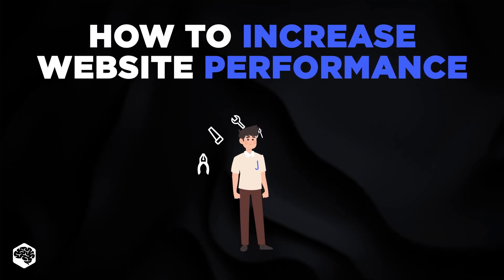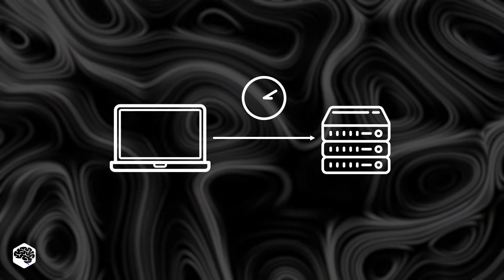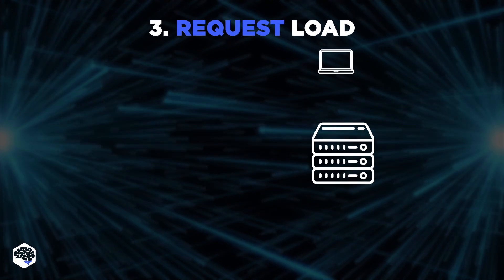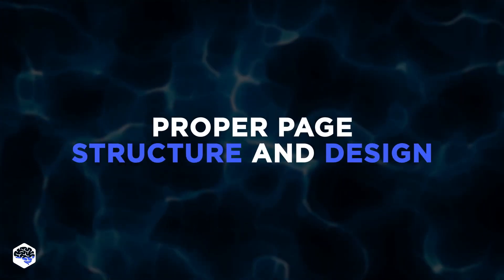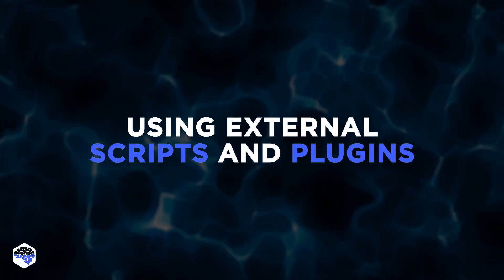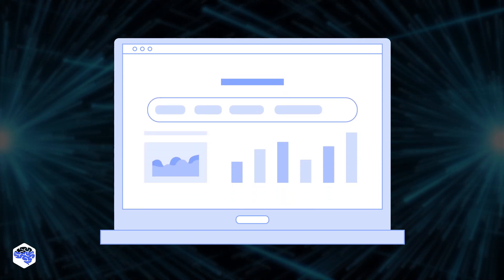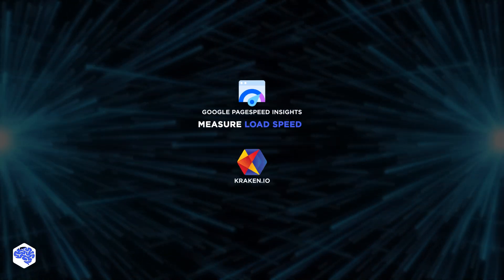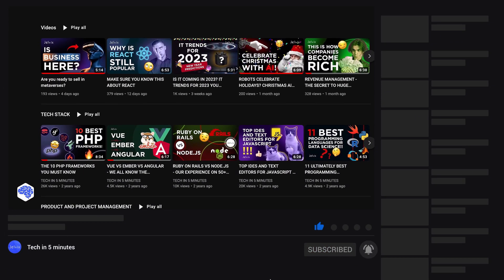The Website Performance Cure: Unveiling the Magic Formula for Blazing-Fast Loading Times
Here's how you can improve website performance in no time!

▶ Time codes:
00:00 How to improve website performance?
00:36 Stats to know
01:07 Server response time
02:32 Content size and complexity
02:58 Page structure and design
03:21 Image optimization
03:46 External scripts and plugins
04:14 Browser cache management
04:32 Browser and device compatibility
04:56 Content Delivery Network
05:23 Useful tools
06:08 About Jelvix

▶ About this video:
The loading speed of a web application has a massive impact on a user's first opinion. If the site fails to show suitable material quickly, the customer just... leaves! This is a huge problem, and we will tell you about the seven best tips to speed up your online product in this video. At the finish, we'll give you a list of useful apps for the web developer.